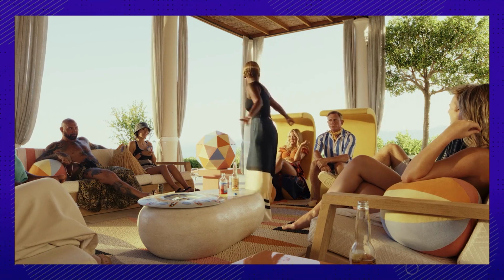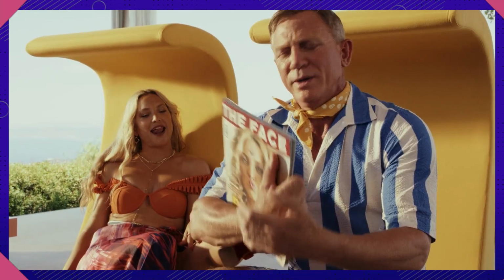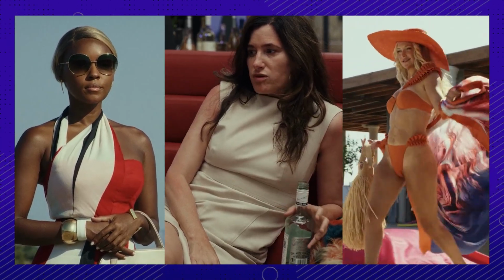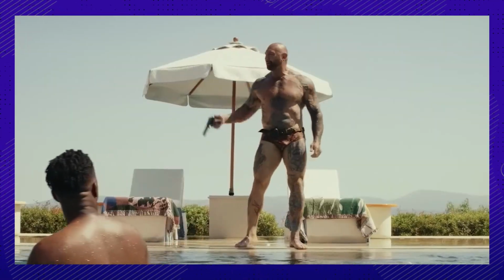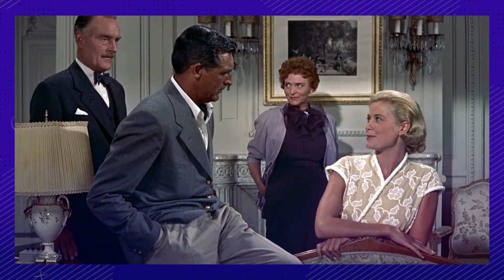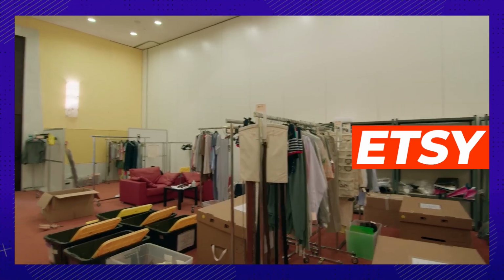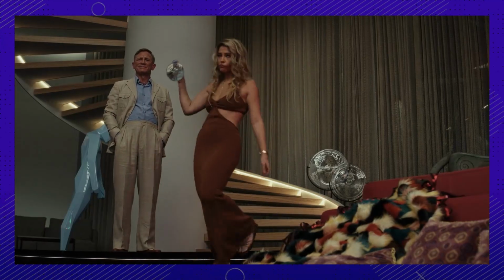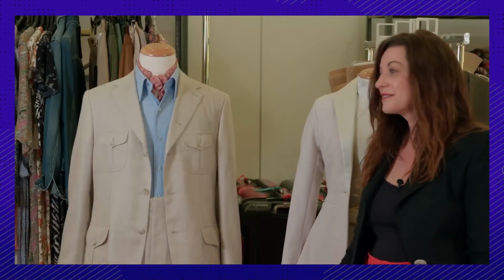Costume Magic in Glass Onion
In this video, we do a deep dive into all of Glass Onion’s costumes! We poured through interviews with costume designer Jenny Eagan, as well as the stars of the film Daniel Craig, Madelyn Cline, and Janelle Monae about what their favorite costumes were and why. They had a lot of tricky things to figure out when filming. One major difficulty they faced was the brutal heat in Greece. Did you know that one of Janelle Monae’s most chic outfits was actually a swimming suit? You would truly have no idea! She was wearing it so she could stand to be out in the heat for the entirety of the shoot. There are also hidden meanings in the literal chosen fabrics. Let’s take Miles for example – he’s a fraud who hasn’t had a single original thought in his entire life. He’s dressed in grounding linens and cashmere to keep in pulled into reality, but the truth of the matter is, there’s not one ounce of reality in his character. There’s also Lionel’s wishbone pennant that symbolizes luck and adventure – a direct correlation to the plot! This entire film is riddled with hints and clues that start early on in the script. There are also subtle differences that tell Helen apart from Andi. Check out the way her makeup is done or the color of her hair and you’ll start to notice how intentional her character design was. Make sure you stick around until the very end for every Glass Onion secret we were able to dig up!

Chapters:
00:00 Intro
00:28 Designing for Twin Sisters
01:28 Birdie
02:15 Beige
02:44 The Masks
03:26 Not Your Typical Scientist
03:53 Speedo First
04:25 Stuck in the Past
05:13 Linens
05:57 The Heat
06:35 Etsy
07:08 Whiskey
08:01 Detective’s Armor
08:26 Outro

Written by: Ace Louzon
Narrated by: Kydra Ryan
Edited by: Olena